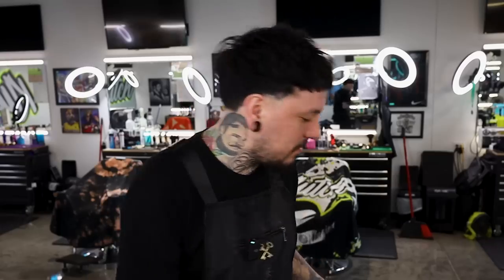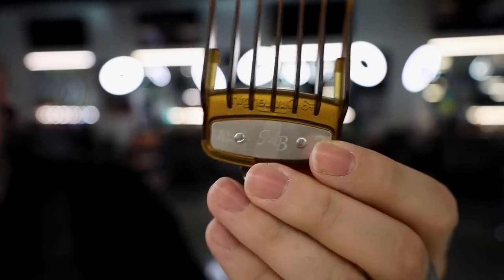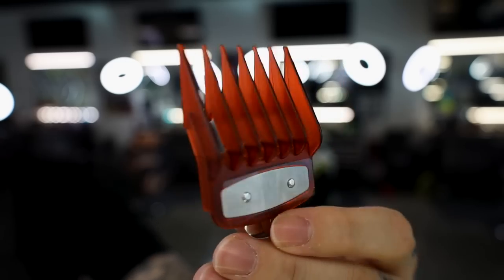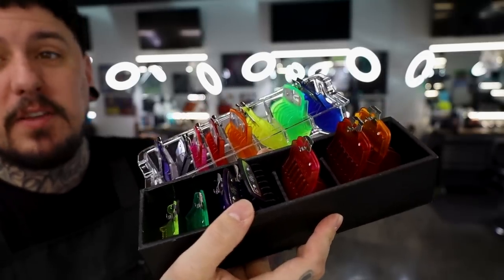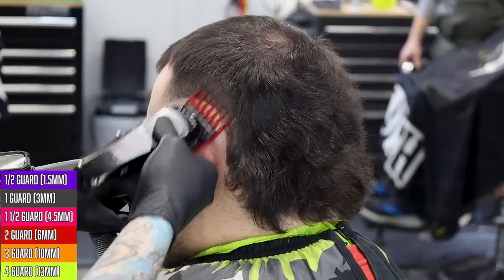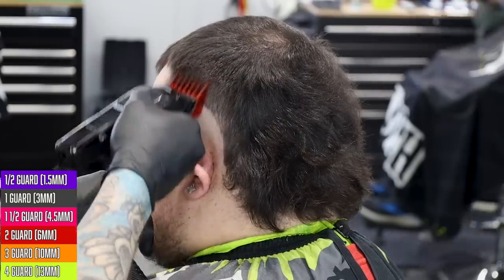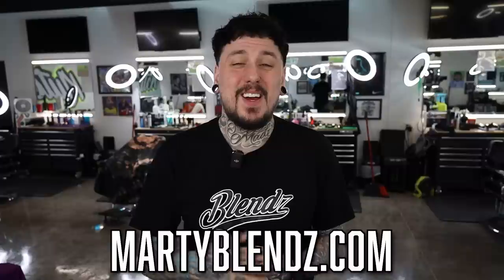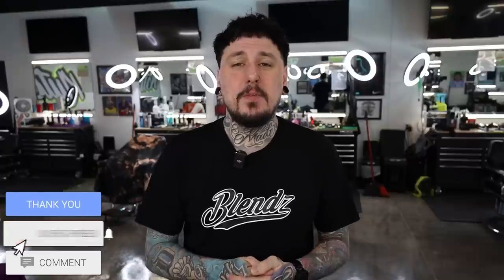What Clipper Guards do I use? 🌈 MartyBlendz Premium Translucent Guards Unboxing and Review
Alot of you have been asking lately what guards I use.  Also those that have tried these have lots of questions and concerns.  In this video I'm going to answer some of those questions, and also unbox some new premium translucent guards from MartyBlendz.